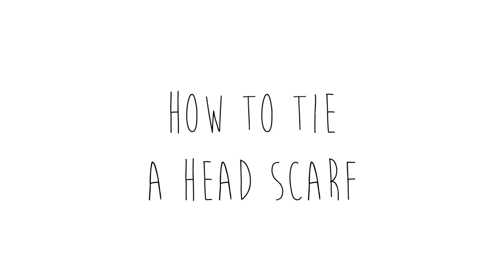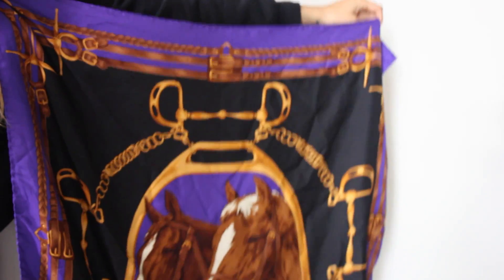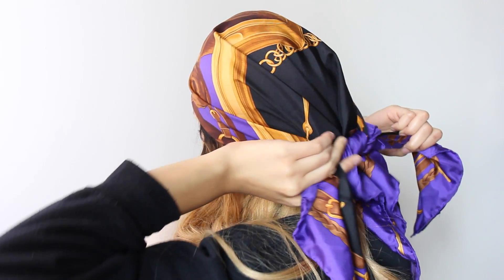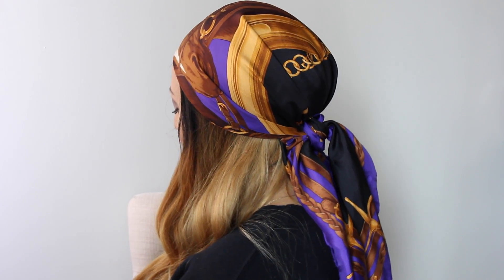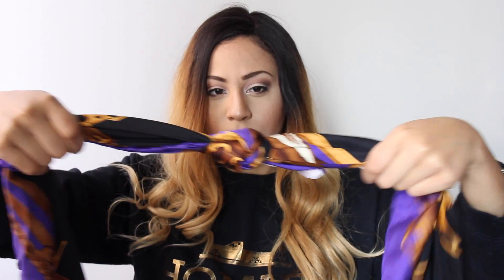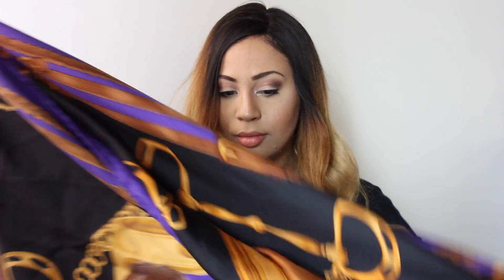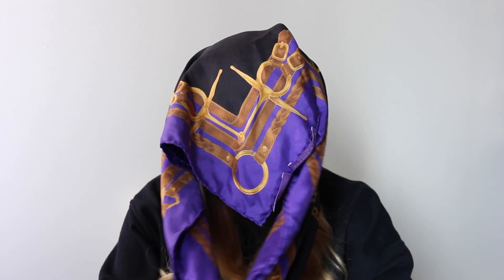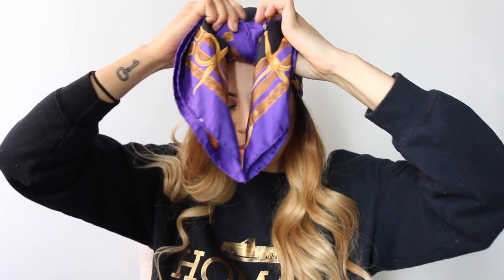HOW TO TIE A HEAD SCARF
I got my (Ralph Lauren) head scarf from thredUP, check it out!